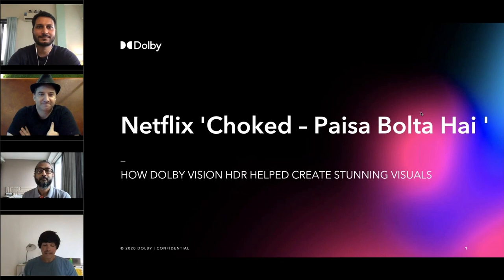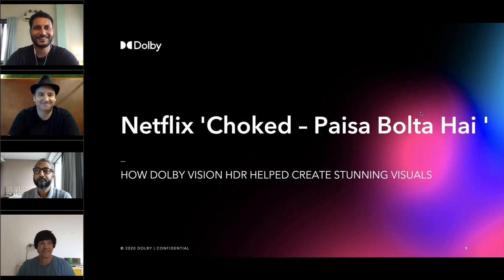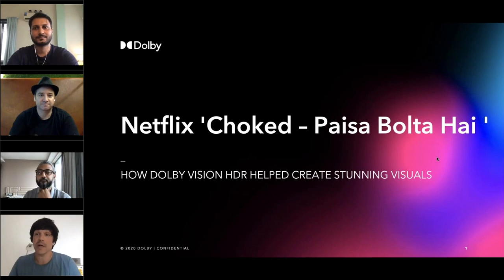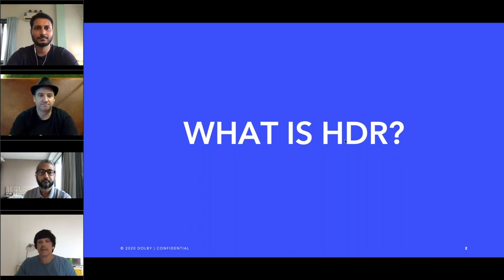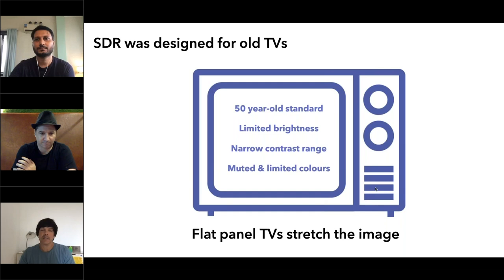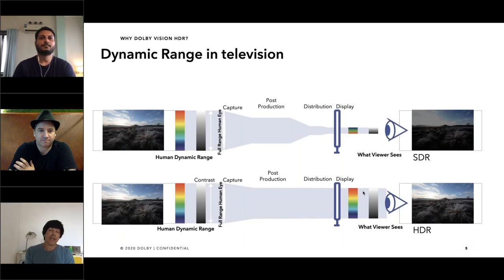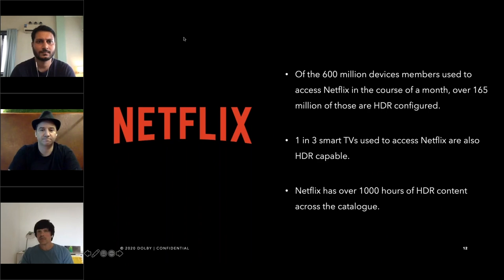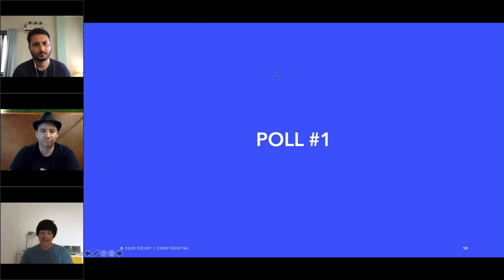Dolby X Netflix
DOP Sylvester Fonseca & Colorist Andreas Brueckl tell us how Dolby Vision helped them create the stunning visuals of the Netflix Original, Choked - Paisa Bolta Hai.

About Dolby Vision:
Dolby Vision™ delivers a dramatically different visual experience—astonishing brightness, incomparable contrast, and captivating color—that brings entertainment to life before your eyes. It achieves this stunning image quality through innovative high-dynamic-range (HDR) and wide color-gamut imaging technologies, both onscreen and in specially mastered content. As a result, it makes every pixel better, enabling TVs to deliver images with much greater brightness while providing much deeper, more nuanced darks. And it renders a fuller palette of rich new colors never before seen on TV. One look and you will know—this is the home entertainment experience that engages your senses and inspires your emotions like no other.